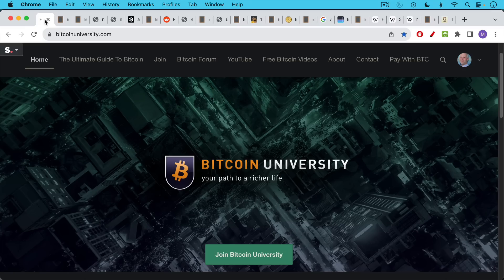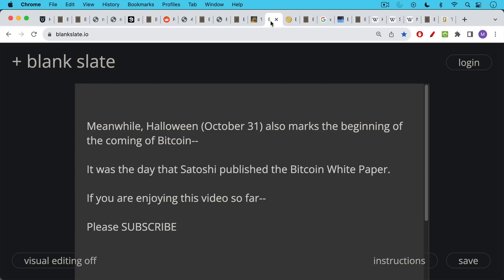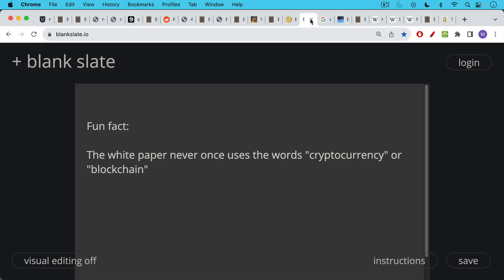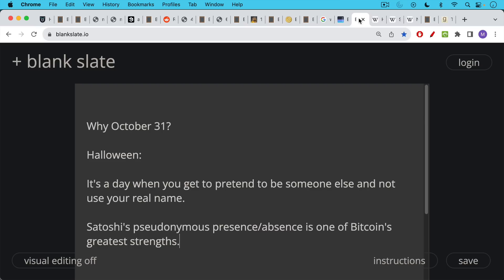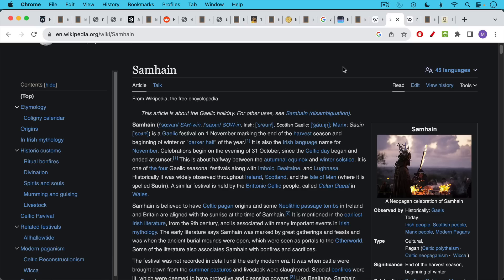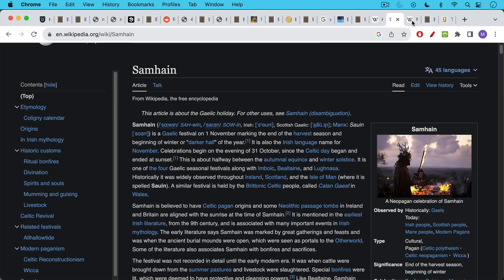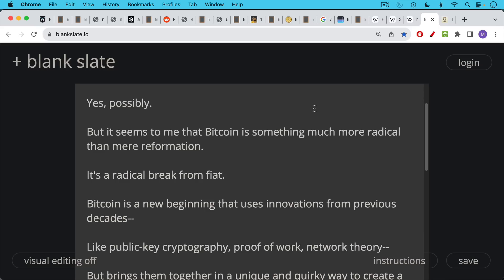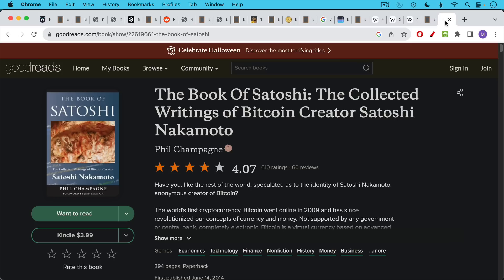Satoshi's Halloween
In this video, I discuss possible connections between Bitcoin white paper day (October 31) and All Hallows' Eve, Samhain, and Luther's 95 theses.

It seems to me that Bitcoin is something much more radical than mere reformation along Luther's lines. Bitcoin is a radical break from fiat.

Bitcoin is a new beginning that uses innovations from previous decades, like public-key cryptography, proof of work, and network theory-- but brings them together in a unique and quirky way to create a robust series of incentives that help both to protect and to expand the network and its native asset.

The release of the Bitcoin white paper and the launch of the Bitcoin network just a few months later marks a seminal event, not just in the history of money, but also in the history of human freedom and discovery--

On par with the discovery of fire or the publication of the US Constitution.